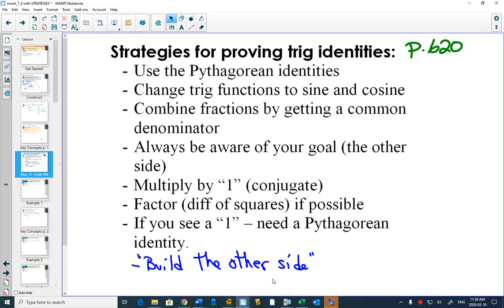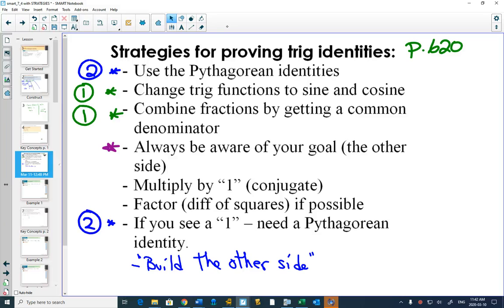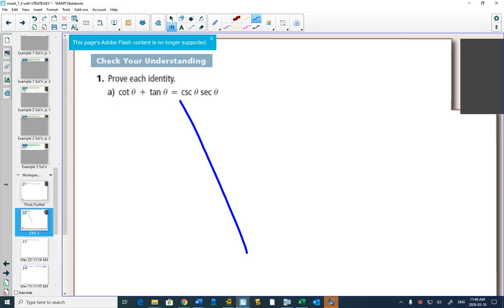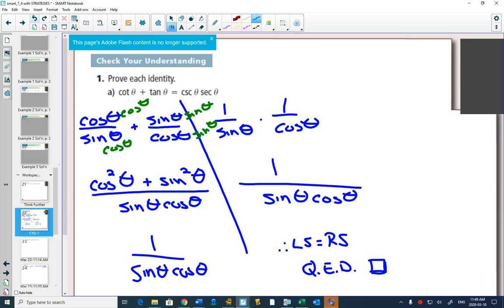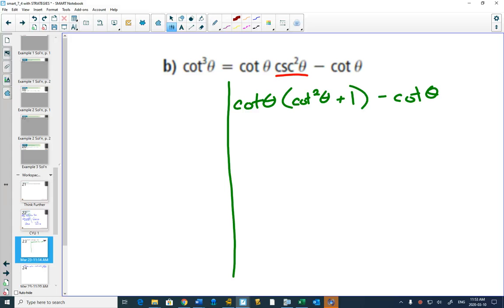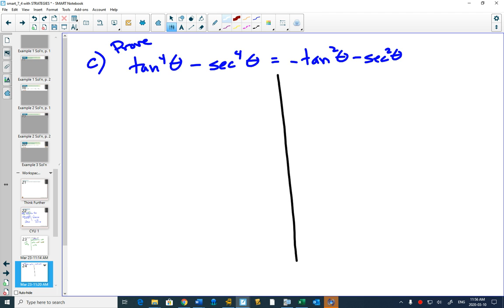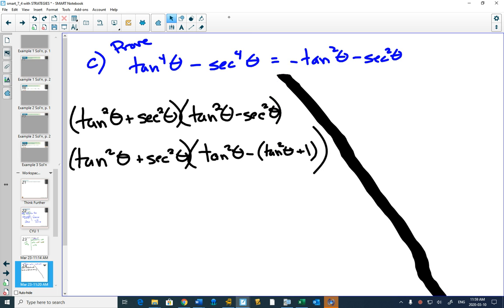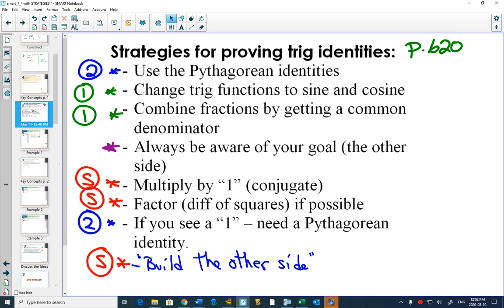40SP Strategies for Identities 7 4 Example 1